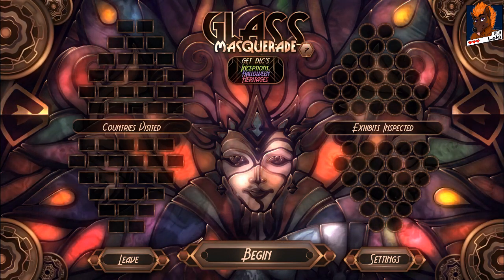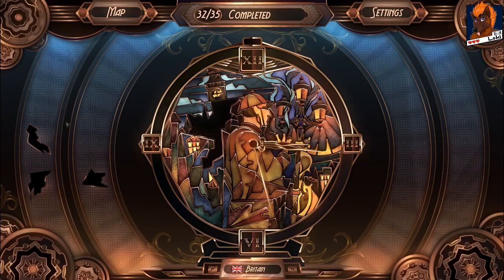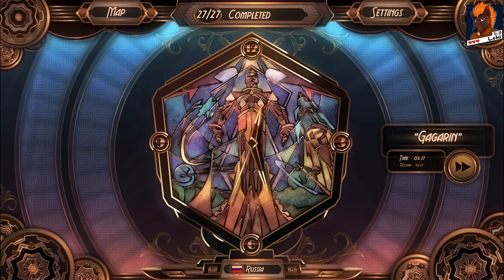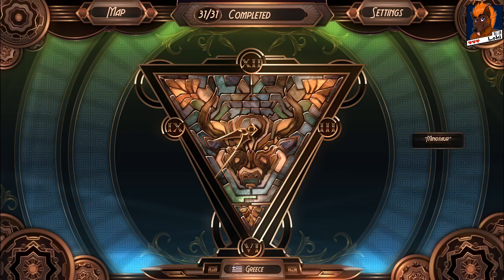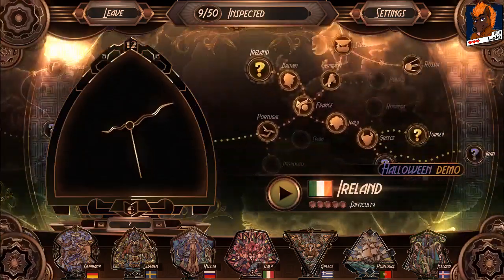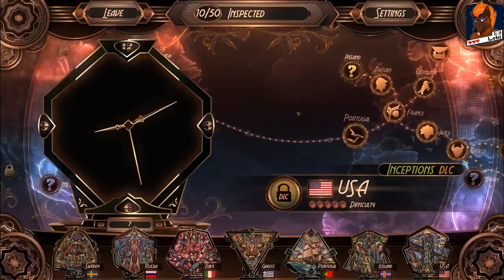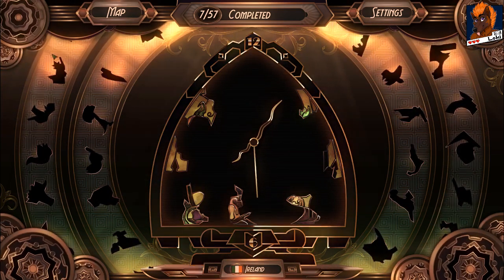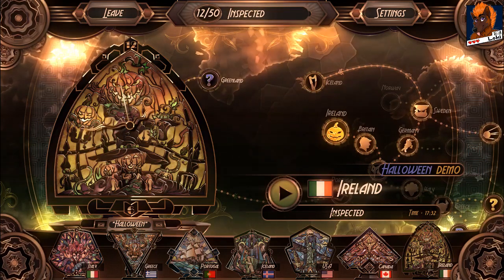Glass Masquerade: Episode 1 - Feeling Fragile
'Don't stop the clocks...’ ~Lok

Geeky things:
Edited with OpenShot Video Editor